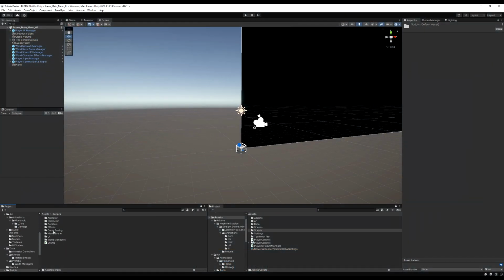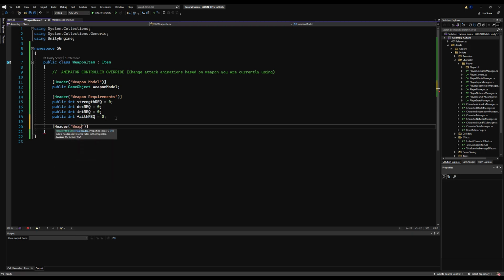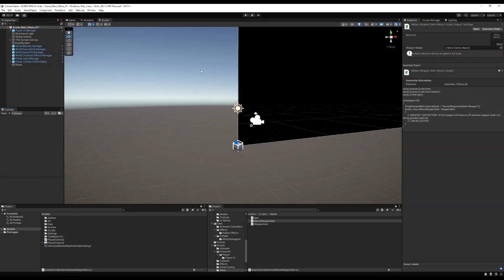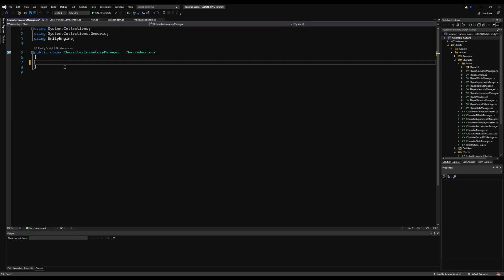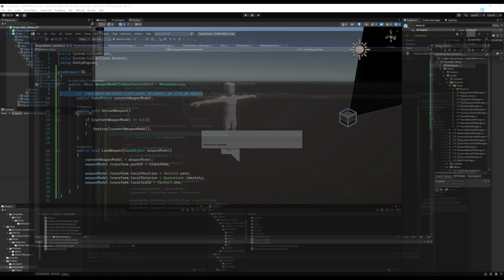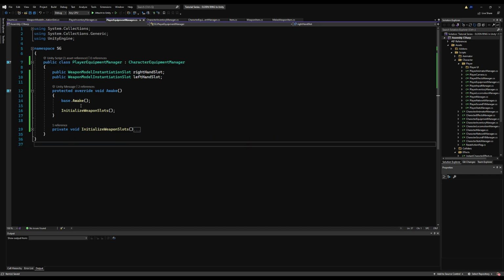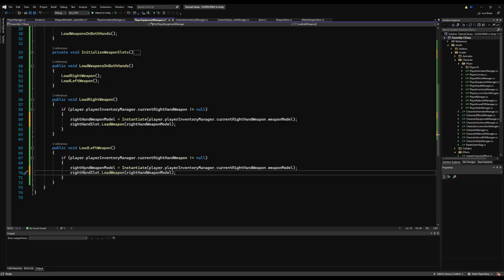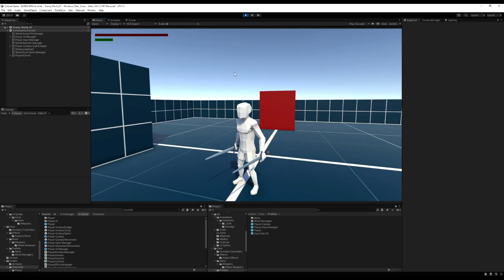Create ELDEN RING in Unity ► EP. 19 WEAPON ITEMS (Pt. 1)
In this video we create the framework for all of our games items. We then set up our "Inventory" and "Equipment" managers. We end off by making our first weapon which is then loaded onto our character by accessing it from our Inventory Manager.